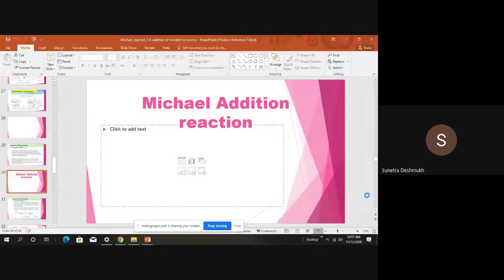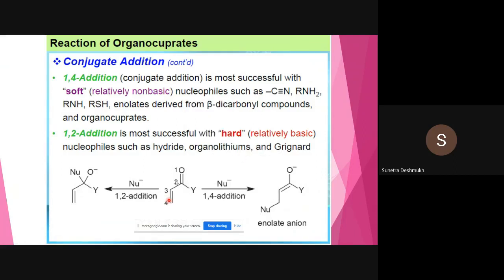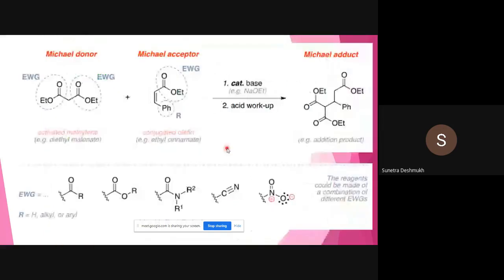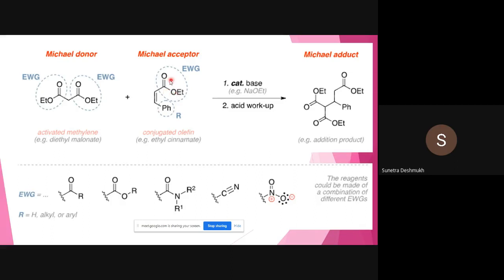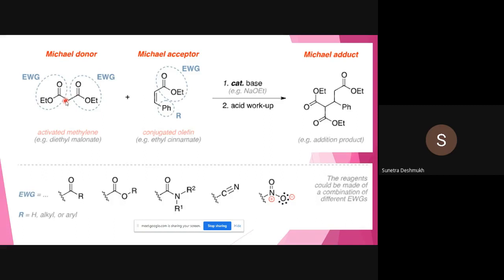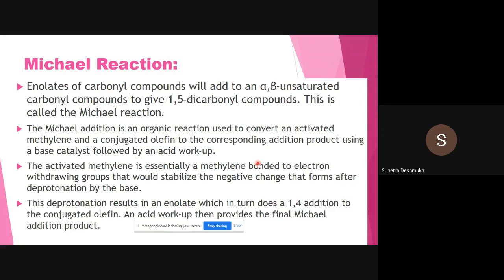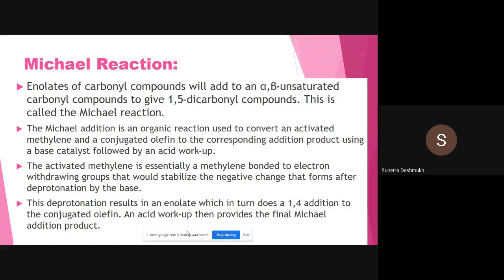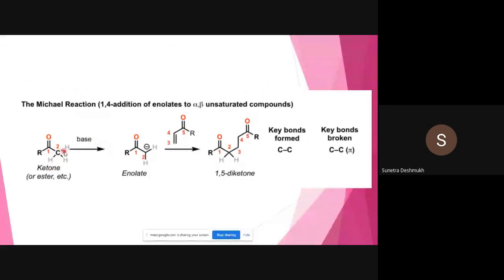Michael reaction Part A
1,4-Conjugate addition occurs in between enolizable ketone and alpha, beta-unsaturated carbonyl compounds.